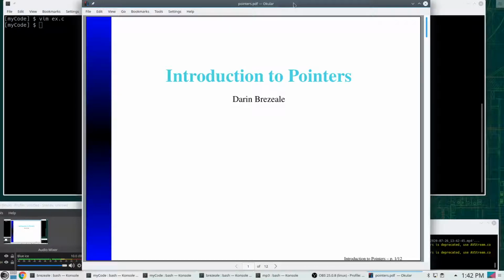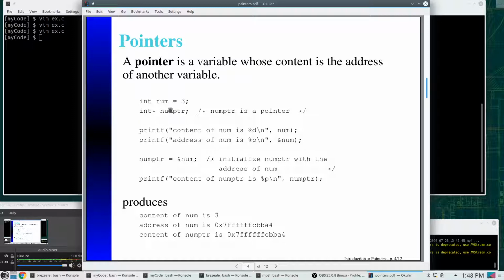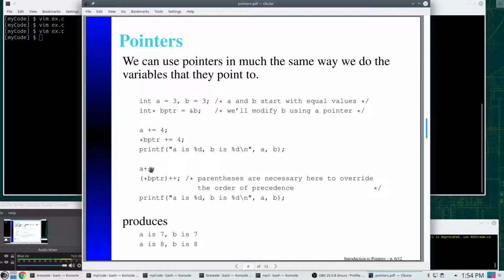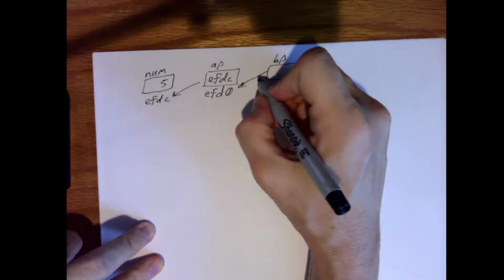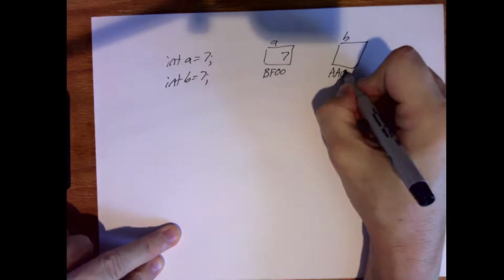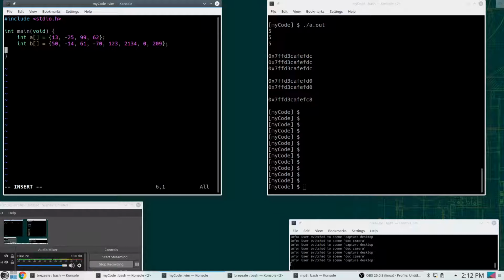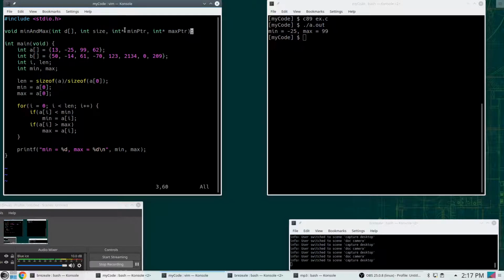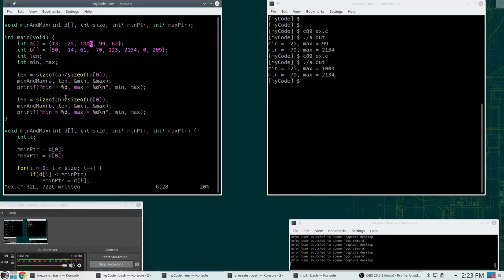C Programming: Introduction to Pointers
for a write-up about pointers.